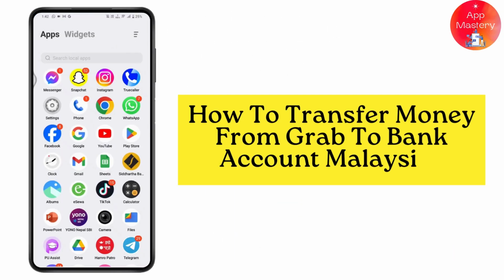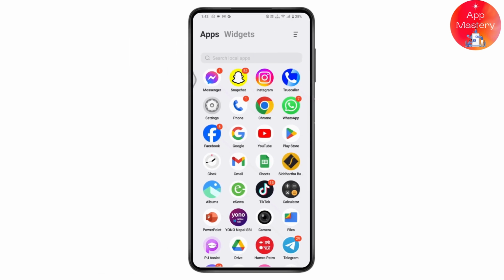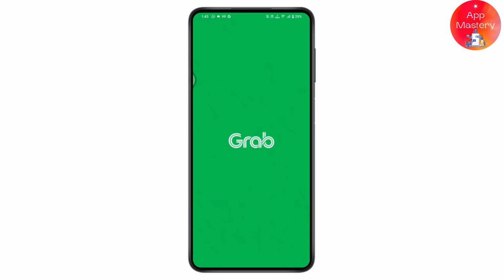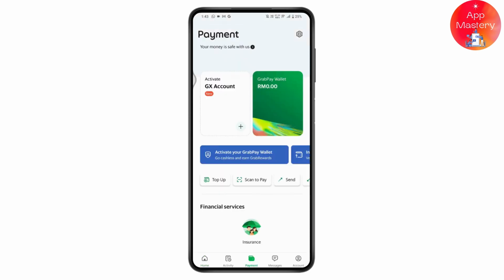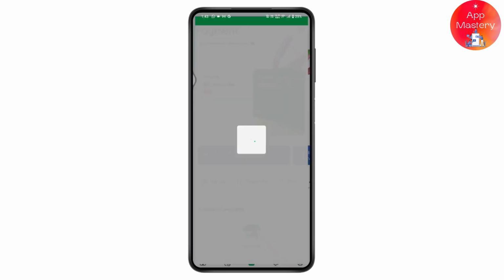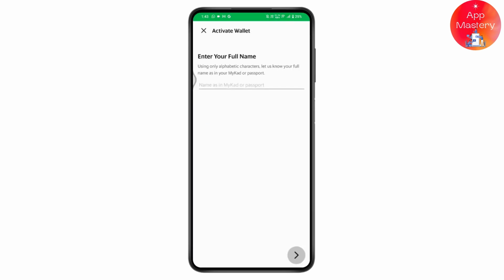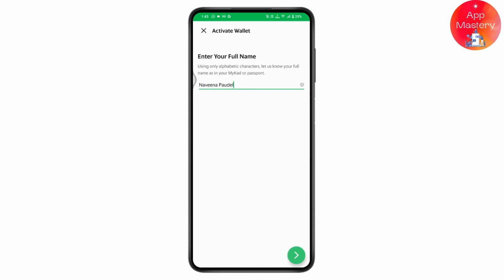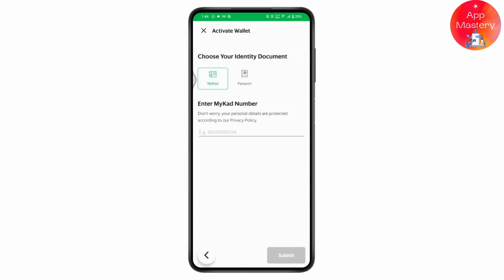How To Transfer Money From Grab To Bank Account Malaysia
transfer money from grab to bank account malaysia
money transfer grab to bank account malaysia

Welcome to AppMastery! In this tutorial, we'll guide you through the process of transferring money from your Grab account to your bank account in Malaysia. Follow these simple steps to ensure a smooth and secure transaction.